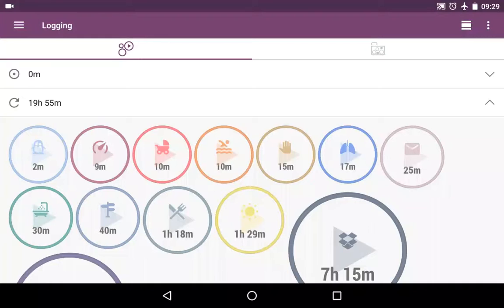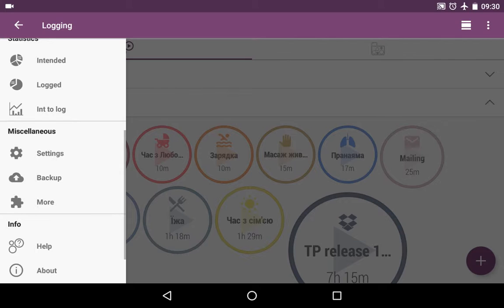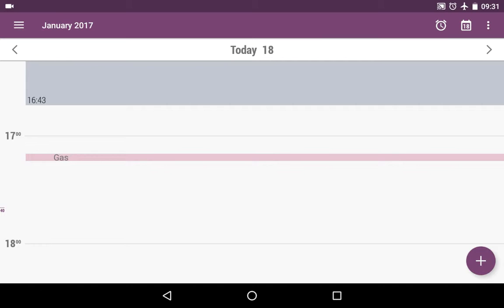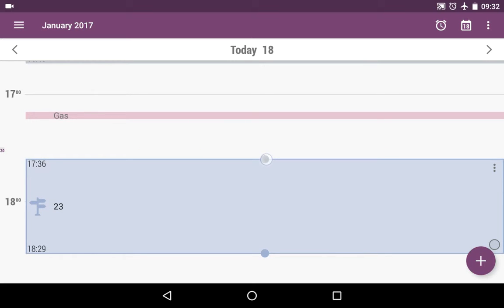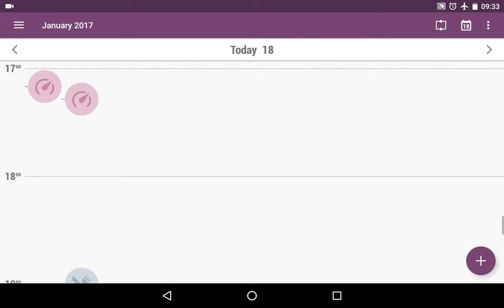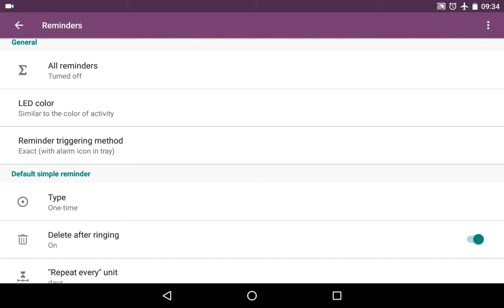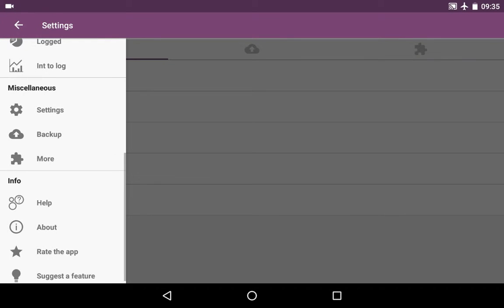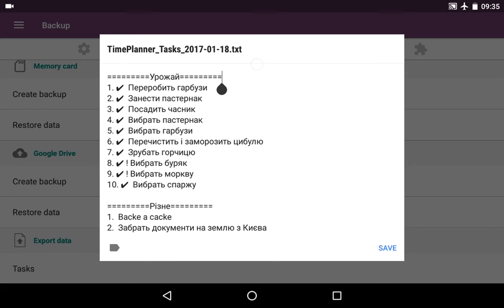Time Planner, features in version 1.3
Find out what new cool stuff is ready for you, and where to find it.